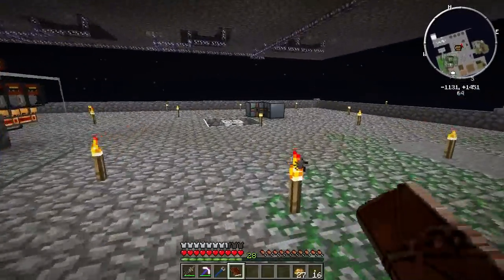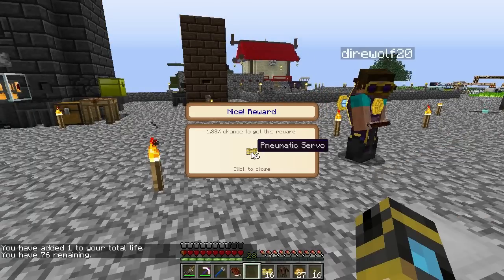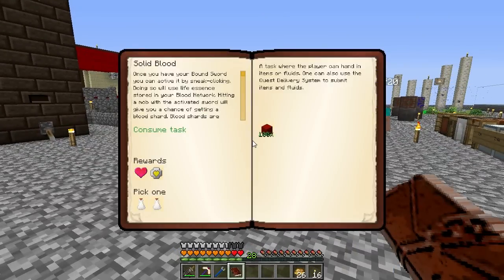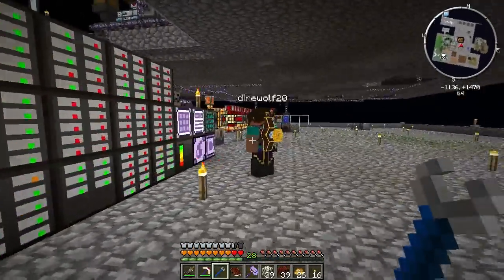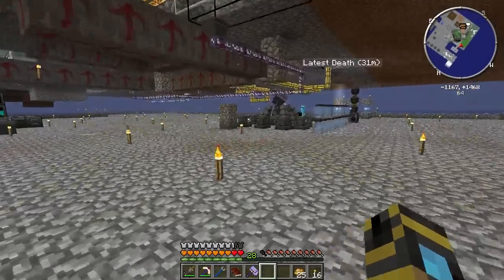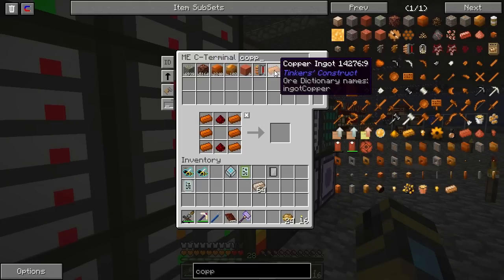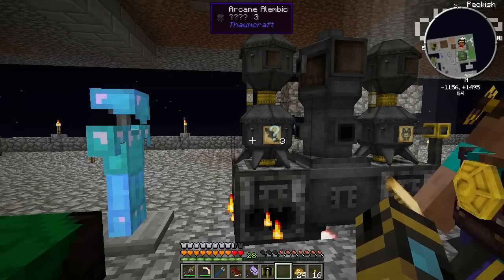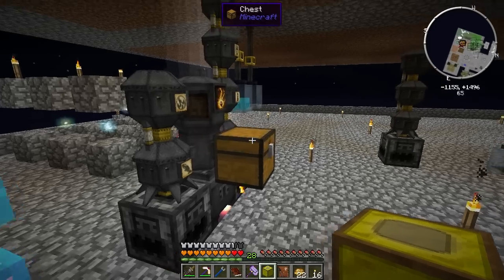PahiPlays Agrarian Skies with Direwolf20 - Episode 23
If you want to play Agrarian Skies along with us, grab it on the Feed The Beast launcher!

(Seriously, go check out his stuff. It's flippin' amazeballs)